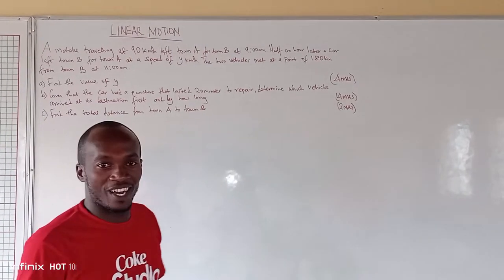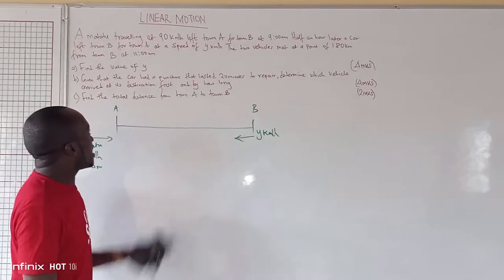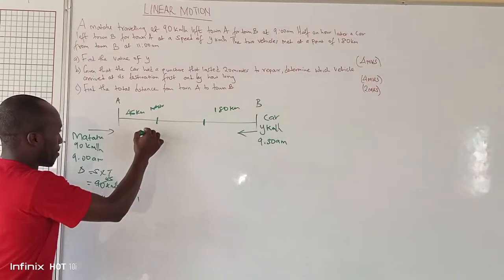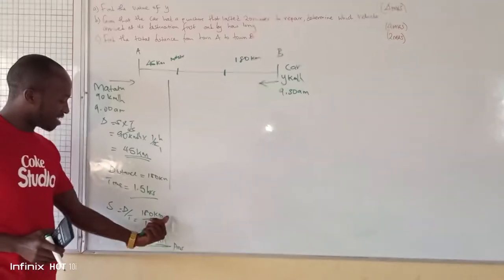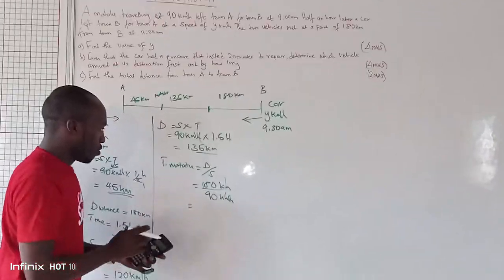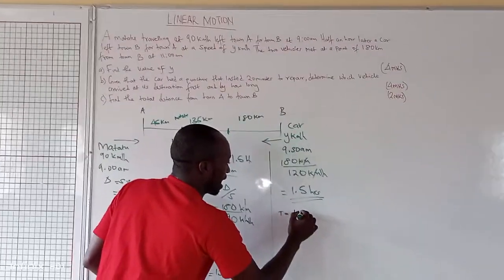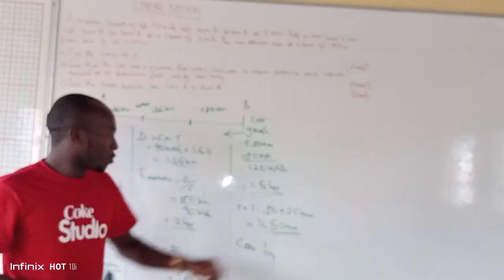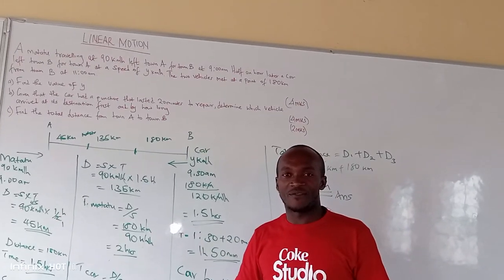LESSON 2 ON LINEAR MOTION WITH TEACHER ANTHONY KIMANI MARY.